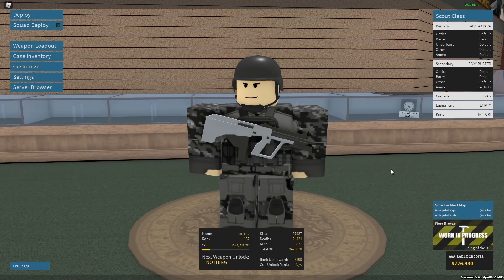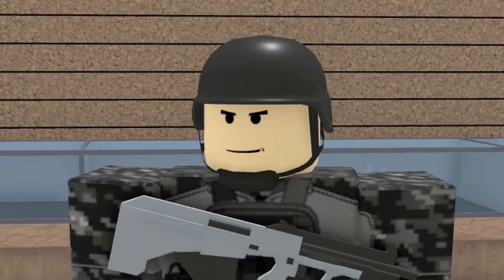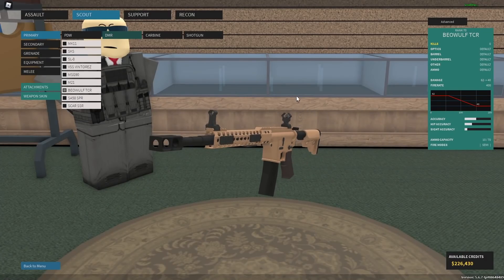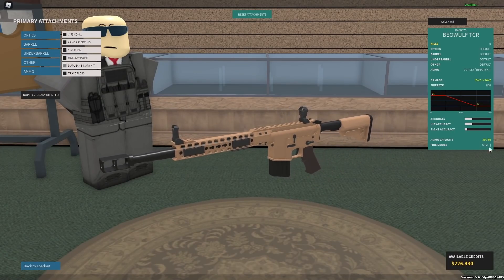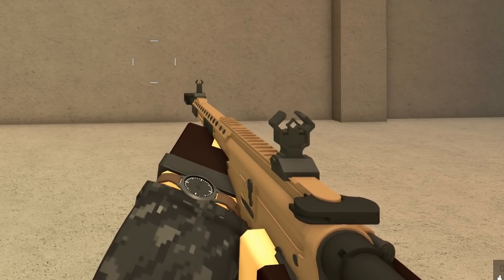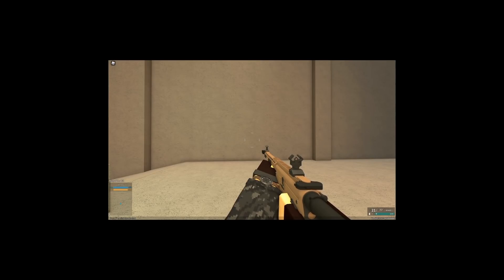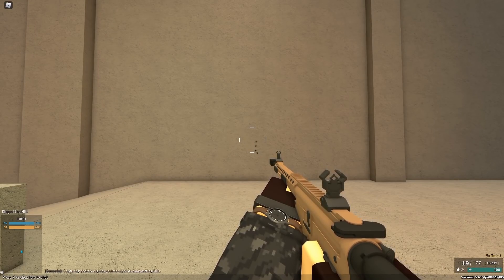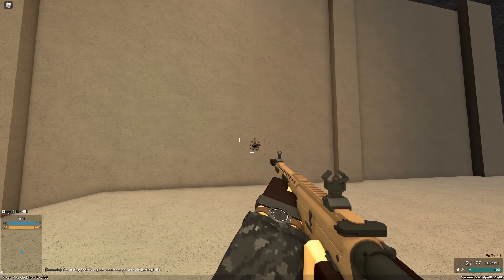they added a binary conversion... (aka a shotgun)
⭐Use starcode "corny" to support me!⭐ 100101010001 doesnt translate to anything
Second Channel:
Editor: RedlineRush (I do benefit monetarily from the star code legally required to specify)